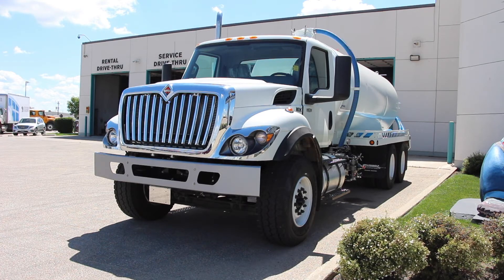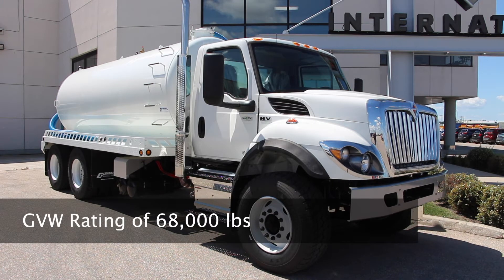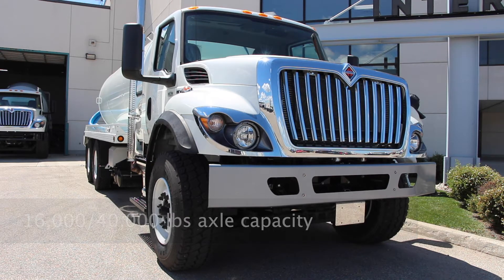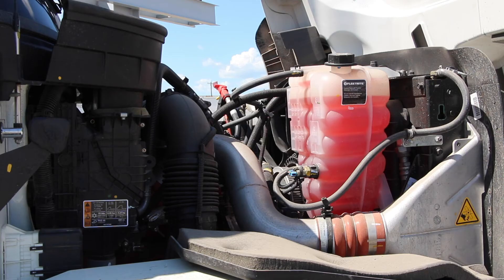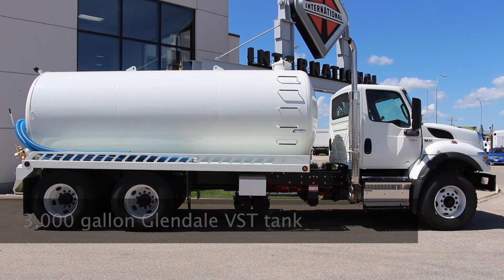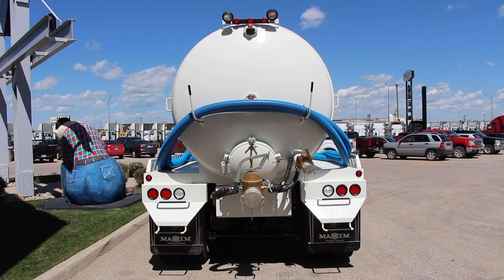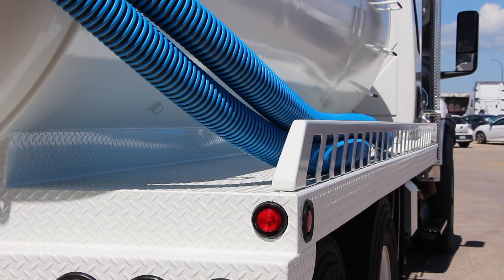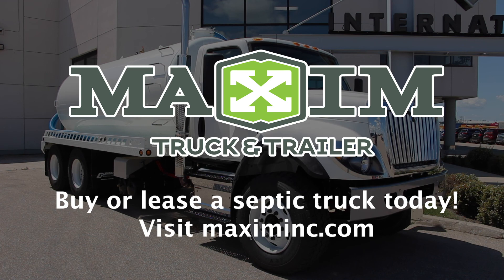International Tandem Axle Septic Truck | Maxim Truck & Trailer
The new International tandem axle septic truck is in a class of its own. With it being outfitted with a 3000-gallon Glendale VST vacuum tank, a Cummins L9 engine, two 30 foot hoses, two sight eyes, and many other incredible features, it makes getting an International septic truck a no brainer.

If you're looking for new septic trucks for sale or to lease a septic truck, make sure to visit our list of available septic trucks

Have other truck or trailer needs?